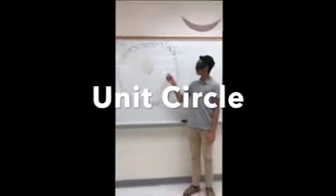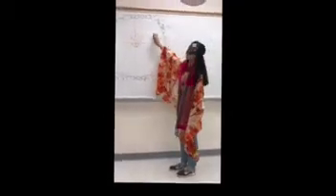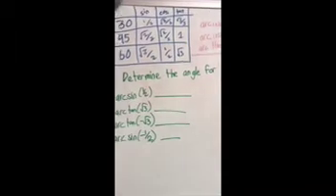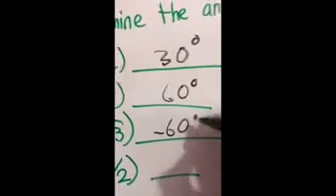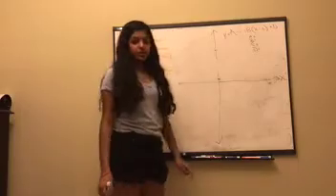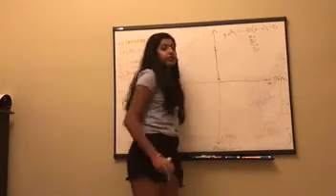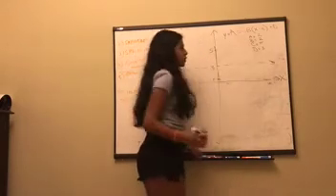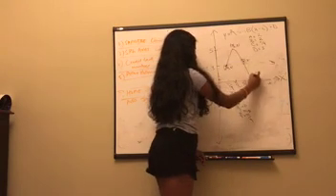trim 67540358 17B5 4DB3 AAFF 45AE3F9D805B